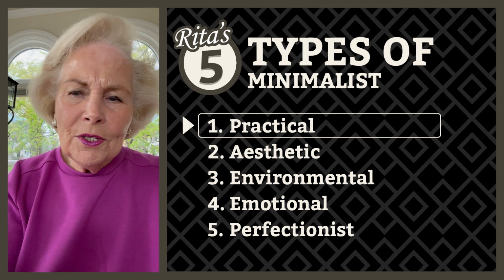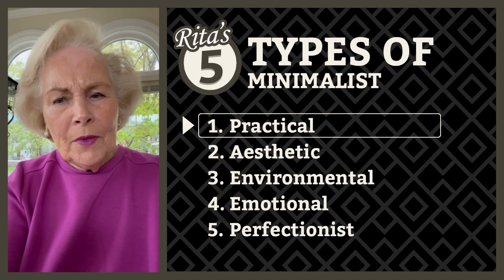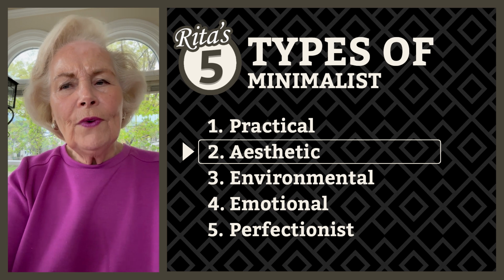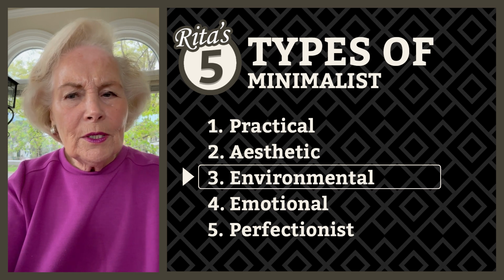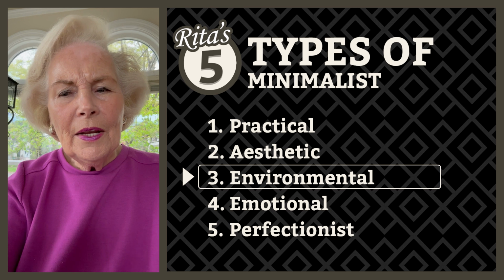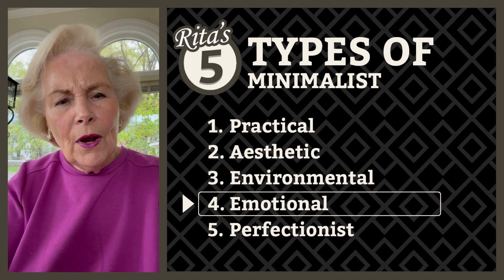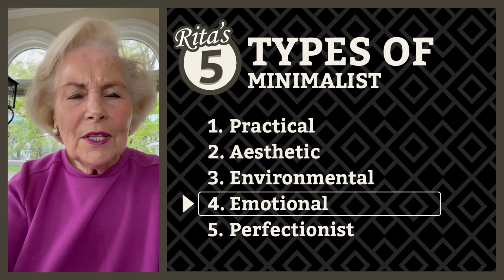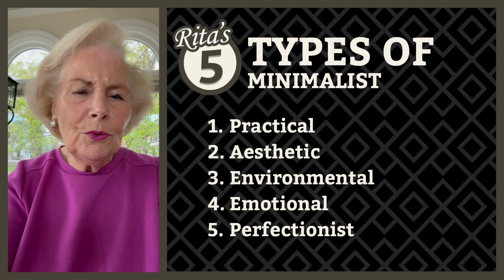What Type of Minimalist Are You? Discover Your Style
Minimalism isn’t one-size-fits-all—and that’s the beauty of it.

In this video, we explore five unique types of minimalists. Whether you're all about efficiency, aesthetics, sustainability, emotional peace, or perfection, there's a minimalist path that’s just right for you. Knowing your minimalist style can help you declutter with confidence, clarity, and purpose—your way.

🎯 What You’ll Learn in This Video:
✅ The 5 different types of minimalists
✅ How to declutter in a way that fits your values
✅ Why your version of minimalism doesn’t have to look like anyone else’s
✅ Small mindset shifts that keep you aligned with your minimalist goals
✅ Where to start once you know your style

✨ Chapters:
00:00 – Intro: Minimalism Isn't One-Size-Fits-All
01:24 – Type 1: The Practical Minimalist
02:00 – Type 2: The Aesthetic Minimalist
02:35 – Type 3: The Environmental Minimalist
03:10 – Type 4: The Emotional Minimalist
03:45 – Type 5: The Idealist Minimalist
04:13 – How to Use Your Style to Declutter More Effectively
04:27 – Grab My Essential Minimalist Checklist

📌 Ready to discover your minimalist style? It’ll help you stay aligned with your values and simplify your space your way.

MEET RITA
My name is Rita Wilkins and I am known as The Downsizing Designer. As a nationally recognized interior design and lifestyle design expert, I have dedicated my career to helping aspiring minimalists to reimagine, reinvent, and redesign their lives to live with more abundance and freedom. As a TEDx speaker and author of the Amazon #1 bestseller "Downsize Your Life, Upgrade Your Lifestyle: Secrets to More Time, Money and Freedom", I have shared my insights and expertise with audiences nationwide. Let's embark on this decluttering journey together!

WATCH my TEDx VIDEO
On the TEDx stage: Downsize Your Life Why, Less is More

Rita’s Minimalist Essentials $14.99 ON SALE for $9.99

 “Downsize Your Life, Upgrade Your Lifestyle: Secrets to More Time, Money and Freedom”